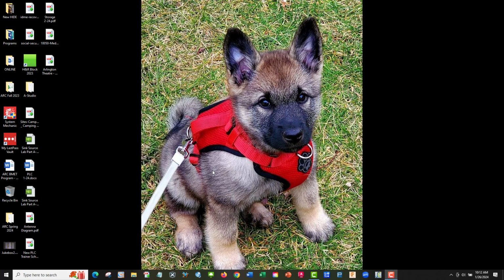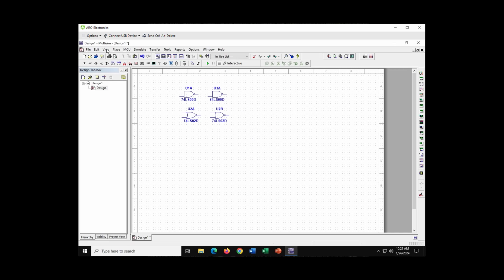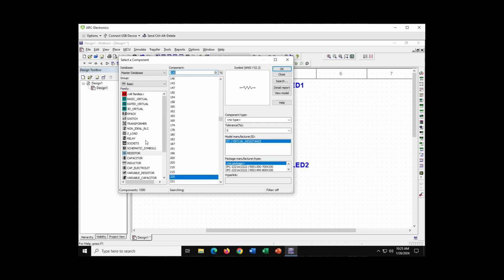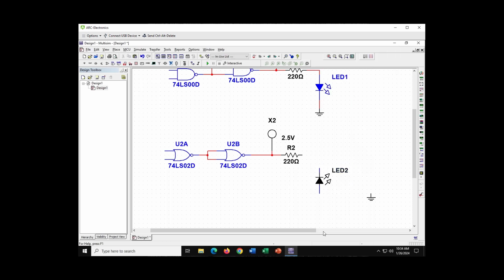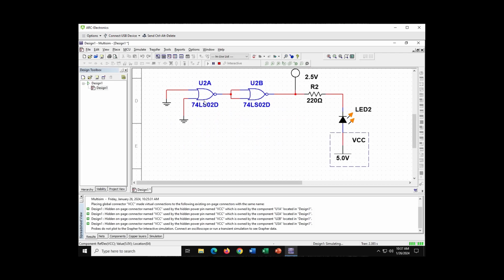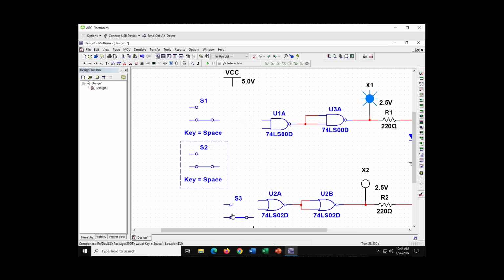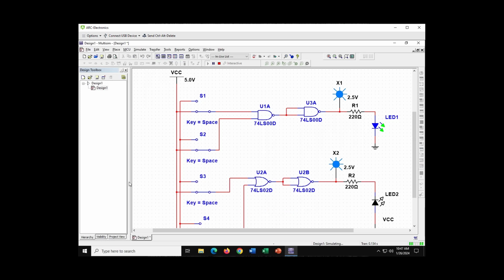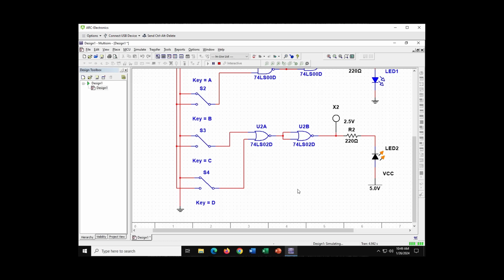Sink Source Lab Part A-335a